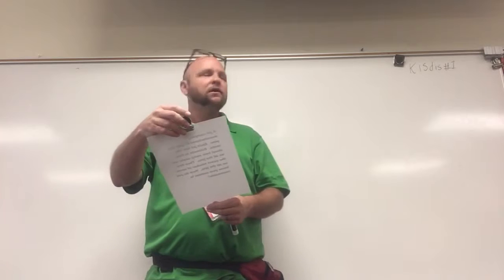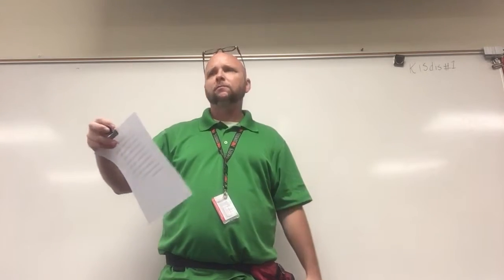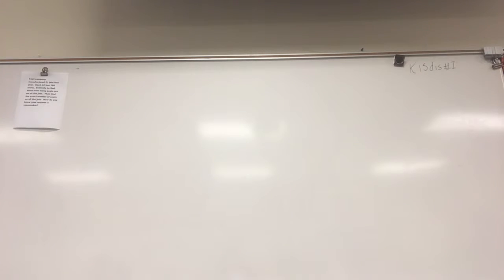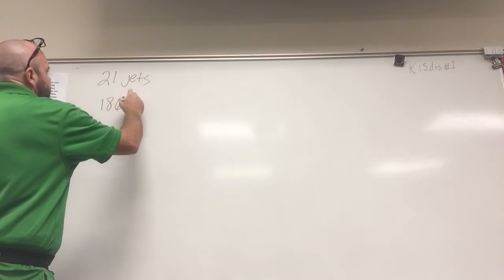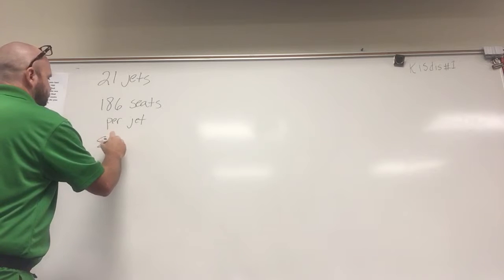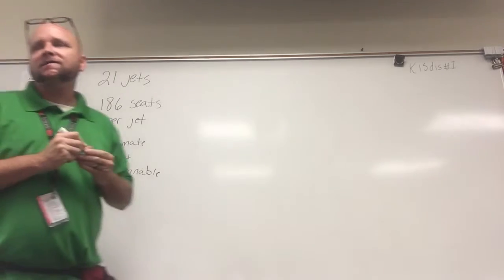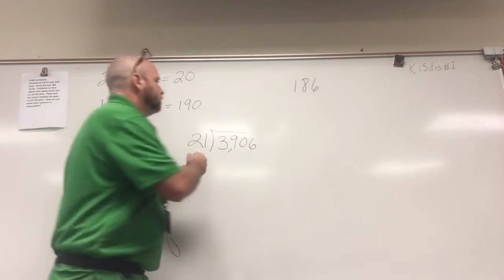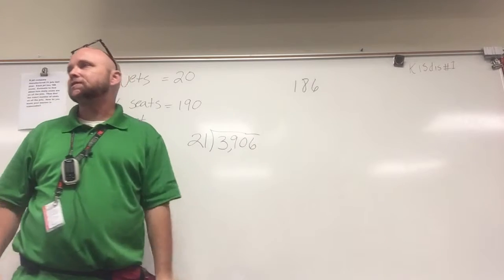Thinking problem class one 9/14/2016